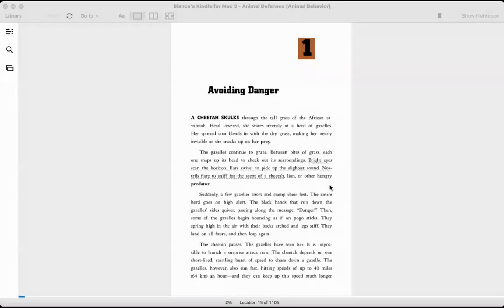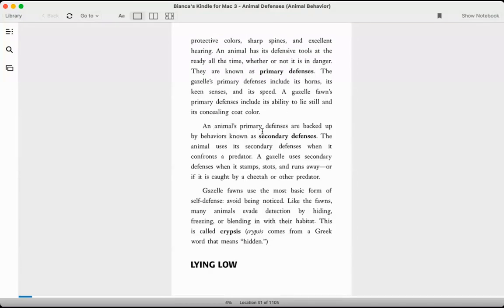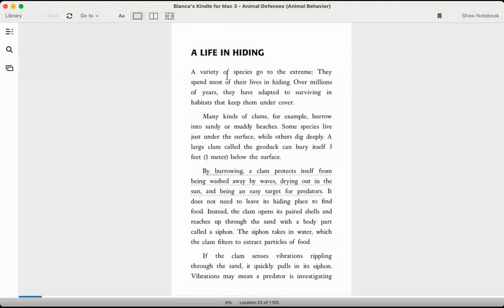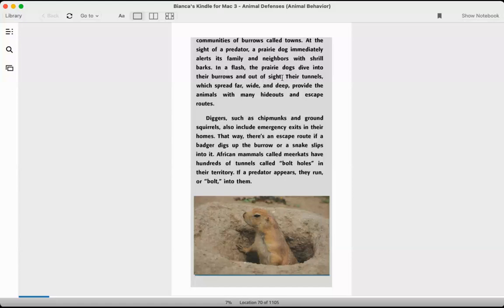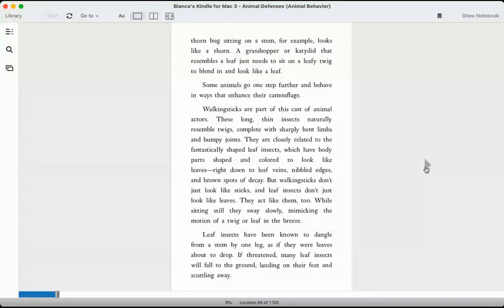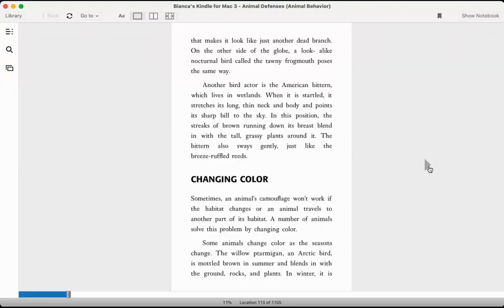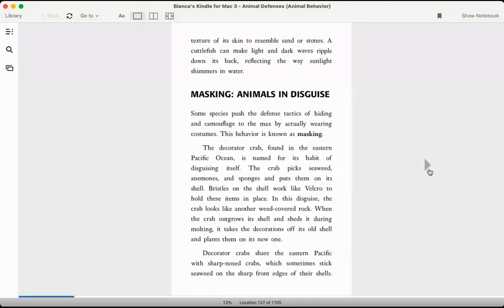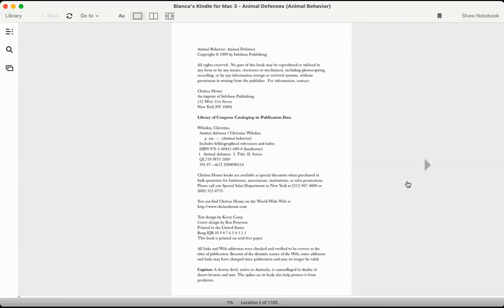Chpt. 1 Avoiding Danger